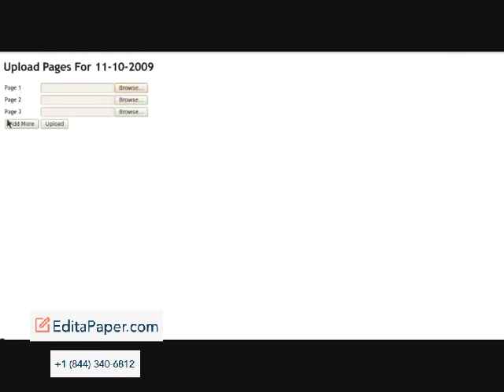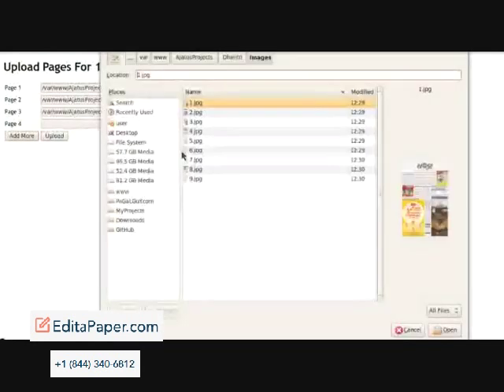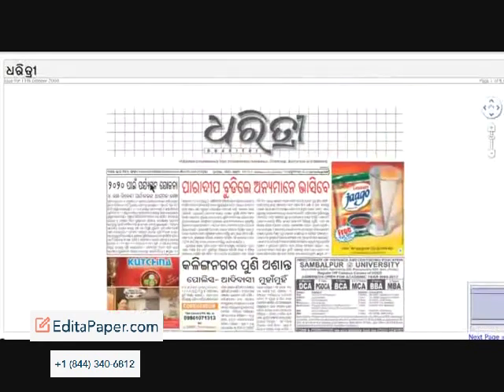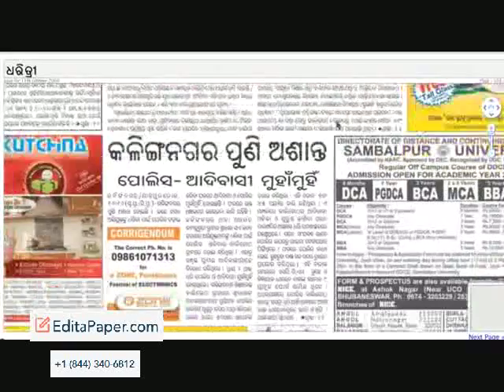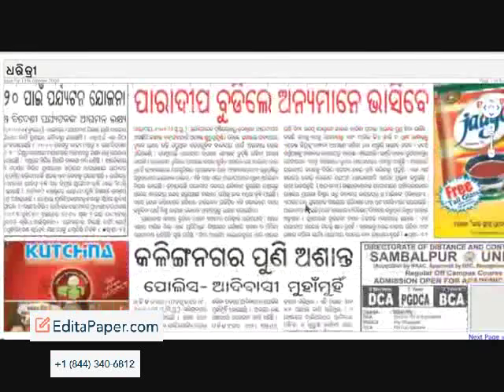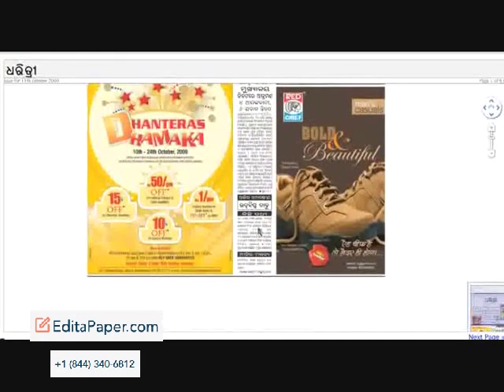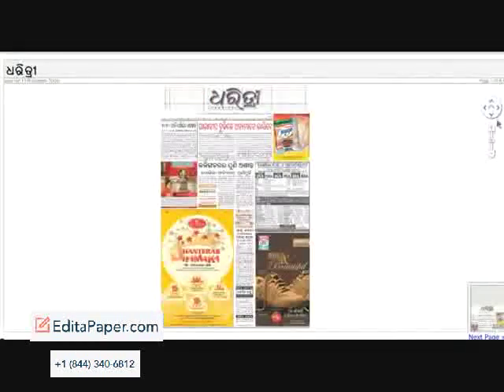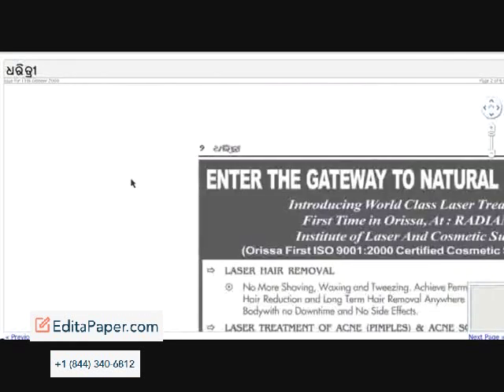E PAPER SCREENCAST